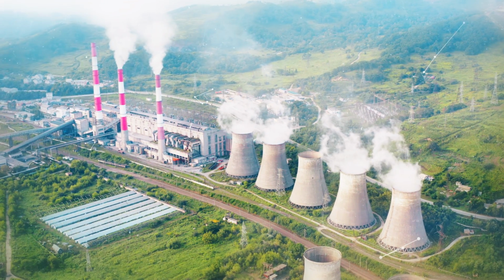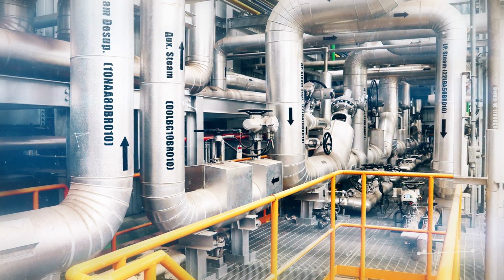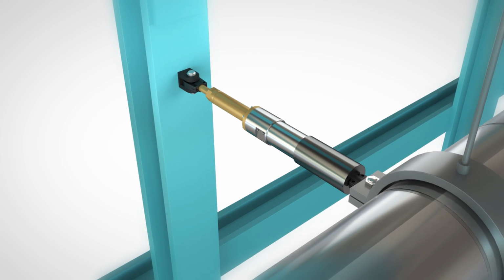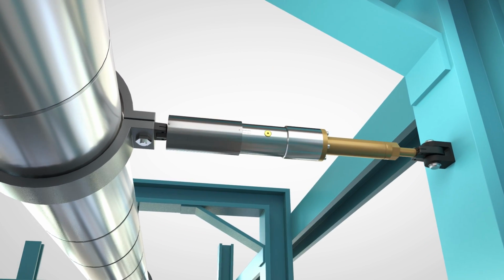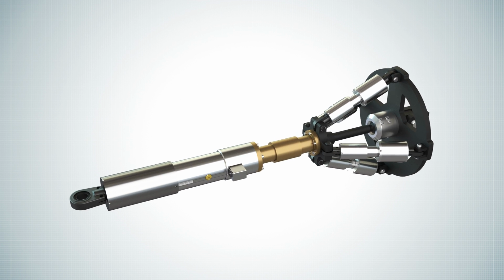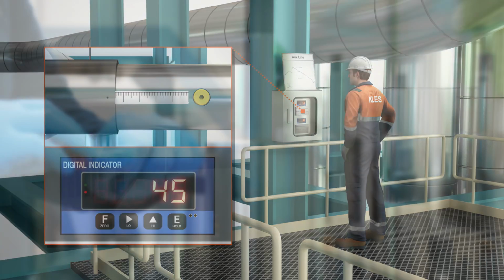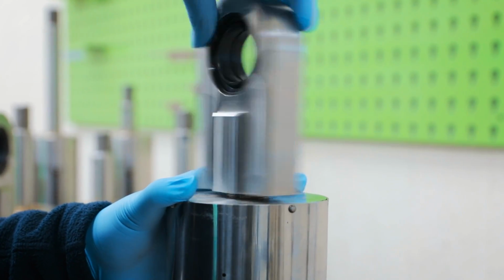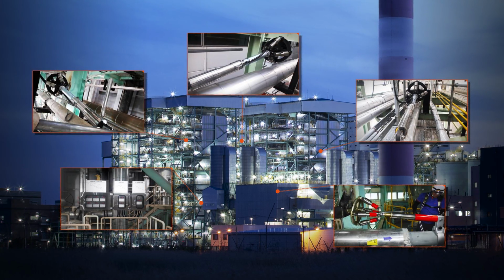KLES Product | Snubber (Eng)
Hydraulic Snubber
Hydraulic Pipe Shock Absorber

It is a supporting device that curbs various types of troubles arising from dynamic loads generated in and outside of the power generation facility including main equipment and pipelines, while avoiding the creation of additional thermal stresses by absorbing the designed thermal displacement. The internal factors include vibrations transmitted through a rotating machine, the shock generated when the valves are opened and closed, and water hammering. The external include wind load, earthquake, explosion, etc.

Multiaxial Hydraulic Snubber
Multiaxial Hydraulic Pipe Shock Absorber

It is a supporting device that curbs various types of troubles arising from dynamic loads generated in & outside of the power generation facility including main equipment and pipelines, while avoiding the creation of additional thermal stresses by absorbing the designed thermal displacement. This Multiaxial hydraulic pipe shock absorber is so sophisticatedly designed and fabricated to respond to and absorb the shocks in random directions, breaking through the unilateral performance of the conventional shock absorber limited to responding to only one direction.

Street-named address: 271-23, Munji-ro, Yuseong-gu, Daejeon